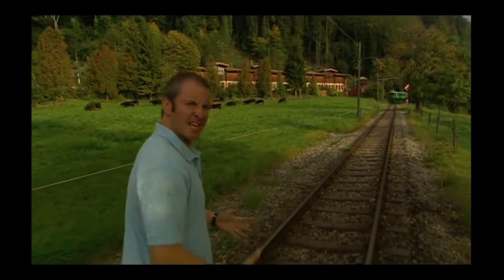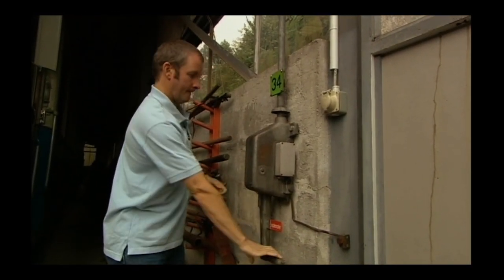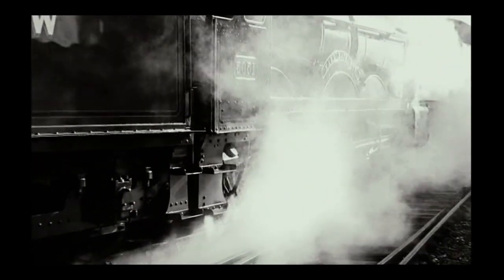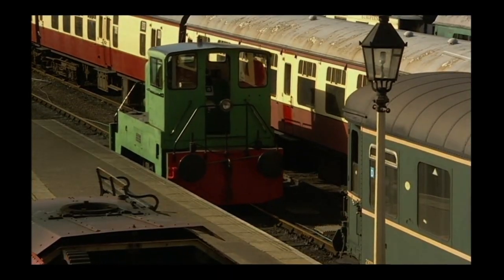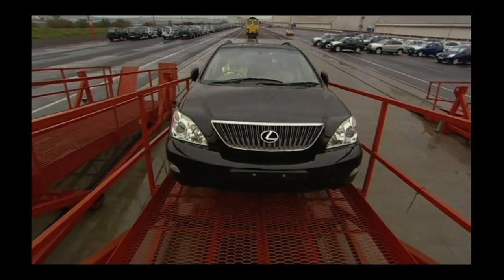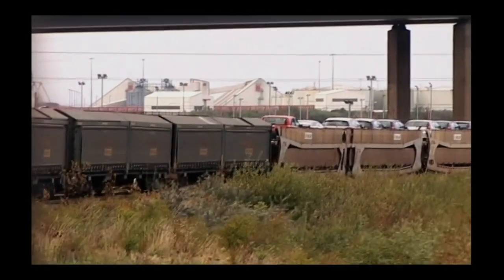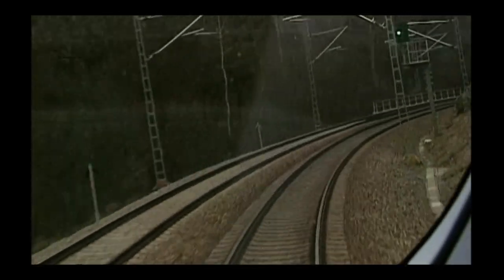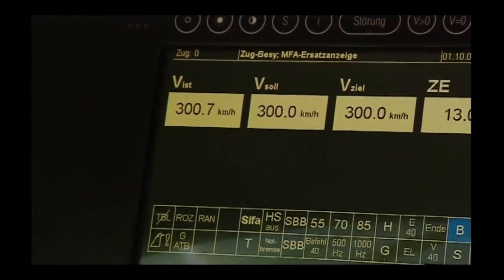Massive Machines- Episode 6 Electric Trains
The Electric Trains episode from 'Massive Machines' presented by Chris Barrie